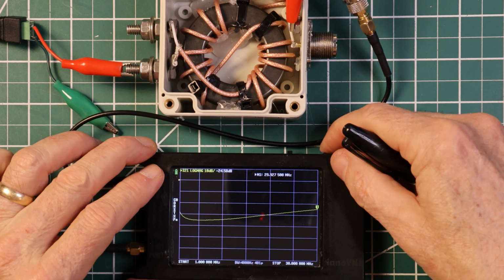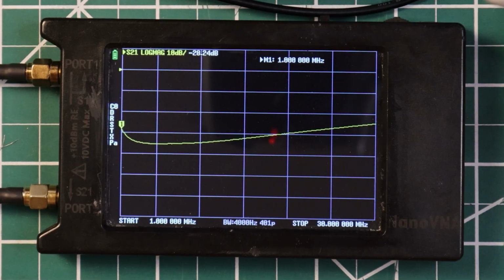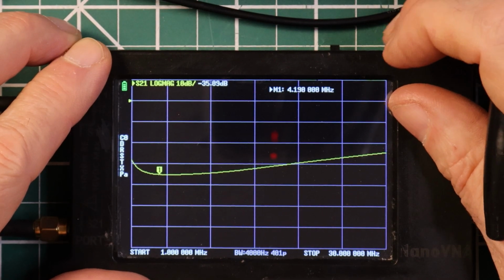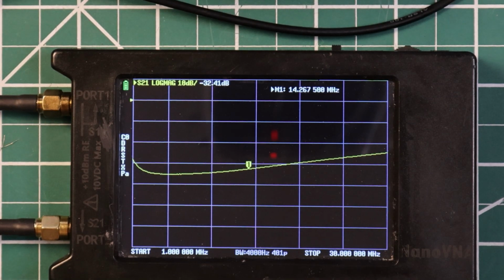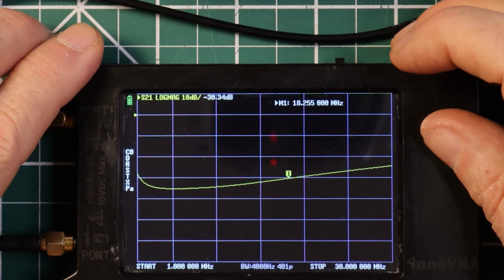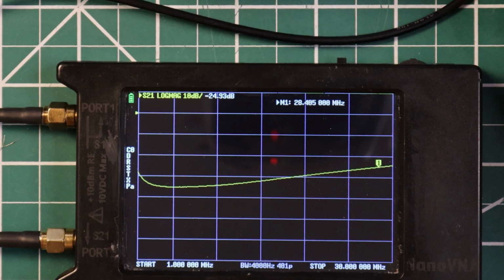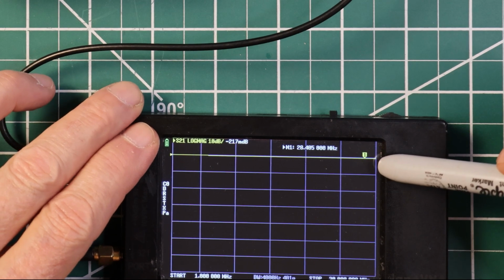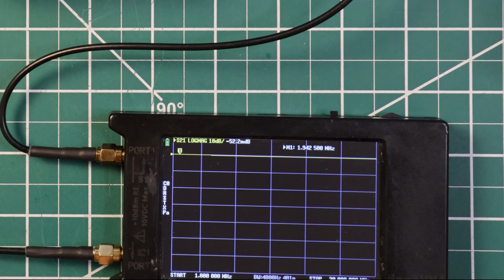Testing My DIY 1:1 Balun/Choke on NanoVNA – Shocking Results Across HF Bands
Join Jerry (KM4ZKB) as I put my homemade 1:1 balun/choke – built for the ZS6BKW antenna – to the ultimate test using the NanoVNA!
In a previous video, we built this simple single-toroid balun and measured insertion loss. But does it actually work as a common mode choke? Today, we find out with real measurements across the HF bands.
See step-by-step setup, shield testing for choking performance, and near-zero insertion loss in balun mode. Results: 25-35dB attenuation – that's excellent choking power blocking common mode currents!
Perfect for QRP/low-power ops (100W-250W max with one toroid). If you're running higher power, stack more toroids.
*Timestamps:*
00:00 - Intro & Balun Overview
01:11 - NanoVNA Test Rig Setup
04:34 - Testing Choke Performance on Shield
05:37 - Results: 160m to 10m Bands (-25 to -35dB!)
08:05 - Balun Insertion Loss Test Results
09:33 - Why This Works & Build Tips
09:43 - Link to Build Video & Support the Channel

👉** Amazon Store links ** (same price, tiny commission helps the channel):

73! Jerry KM4ZKB